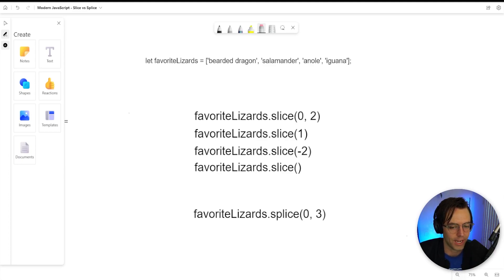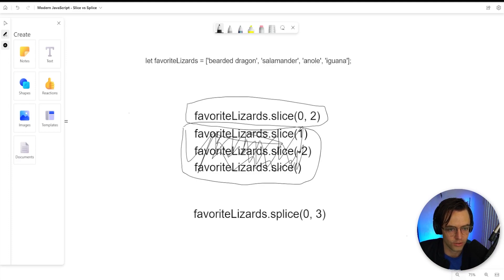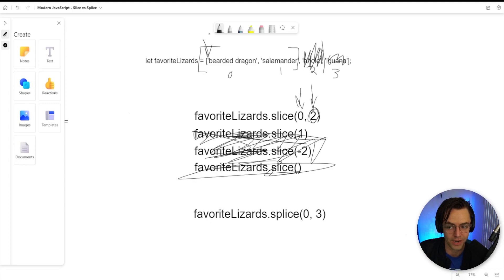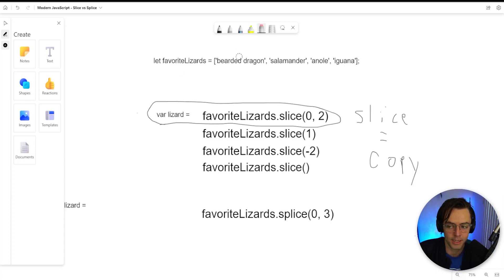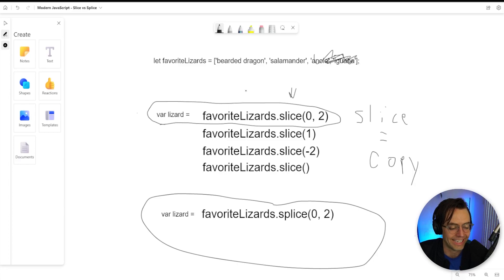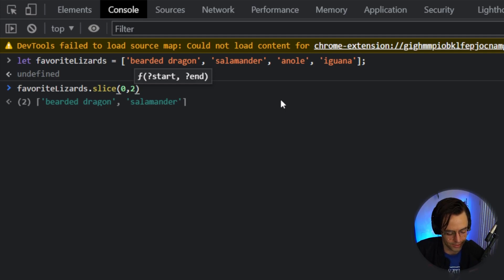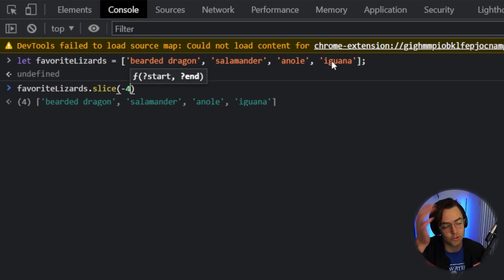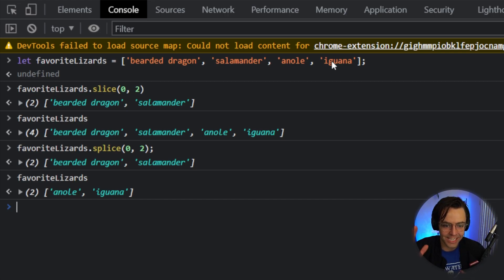JavaScript 2023 - 9. Slice vs Splice Explained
JavaScript 2023 - Slice vs Splice Explained